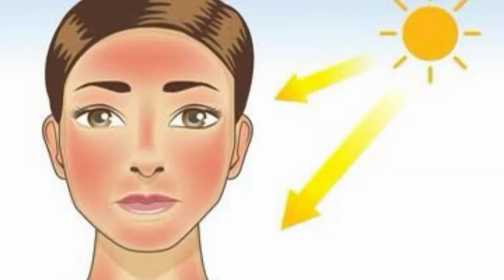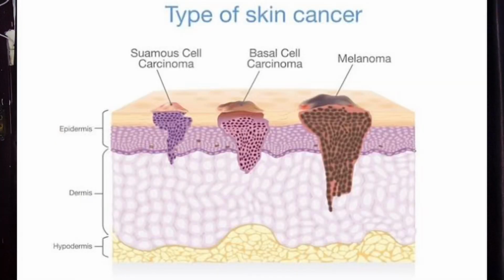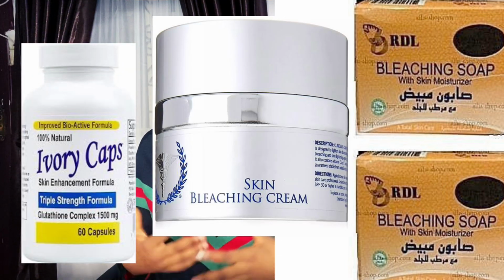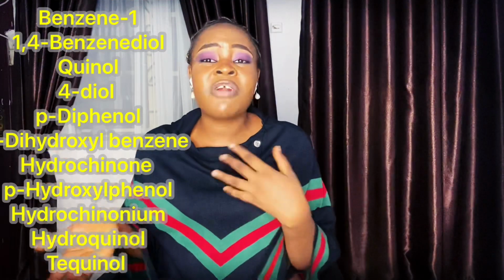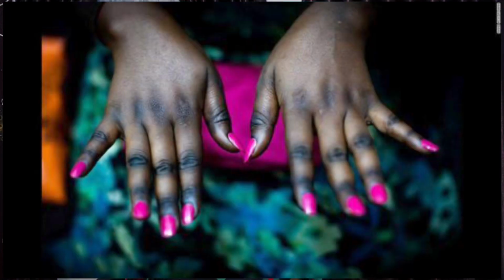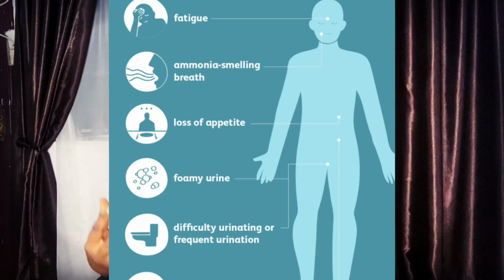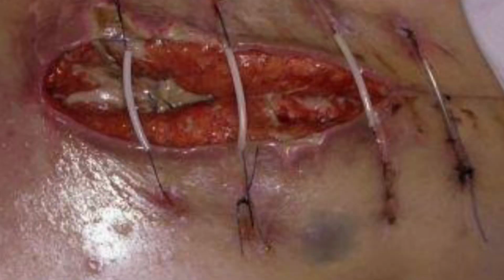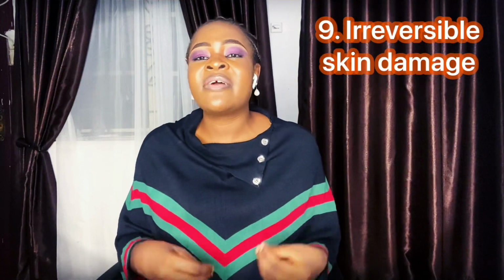What happens to your skin and body if you use bleaching creams,soaps or pills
Bleaching is a trend that is fast getting normal and this is fueled by the rise of racism,tribalism and white skin privilege. So many people feel pressured to change their skin color. If your are entertaining that thought,this video will enlighten you on the effects of bleaching on your skin before you decide.

TIMESTAMPS
1. Intro - 00:00
2. Function of melanin - 01:35
3. Mercury poisoning - 03:45
4. Dermatitis - 04:21
5. Blue-black discoloration - 05:12
6. Acne - 06:11
7. Nephrotic syndrome - 06:46
8. Thinning of the skin - 07:09
9. Skin cancers - 08:06
10. Stretch marks - 08:35
11. Irreversible skin damage - 08:50

2. - How to calculate your safe period

3. - What is Imposter Syndrome

4. - 10 warning signs of depression

6. - 15 signs your body is trying to warn you

7. - 15 signs you kidneys are failing

8. - Diabetes symptoms | Warning signs of diabetes never to ignore

9. - Lifestyle modifications for a healthy heart

10. - What is emergency contraception?

11. - What your face has to say about your health

12. - Debunking the myth of toilet infection

13. - Erectile dysfunction | Causes and treatment

15. - Common drugs abused by teens

16. - Common skin care mistakes

18. - Things to consider before going for any cosmetic procedure